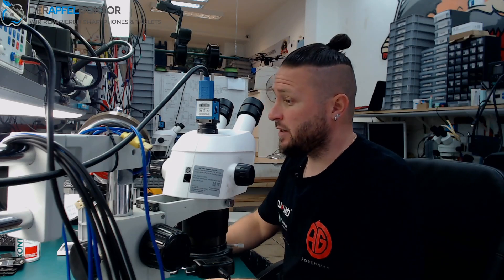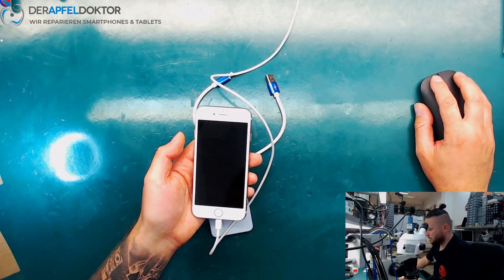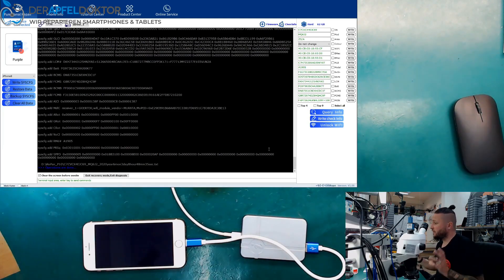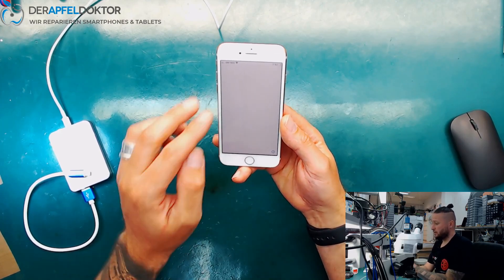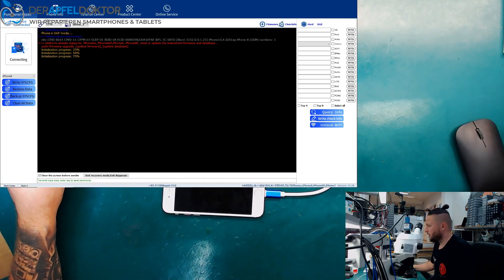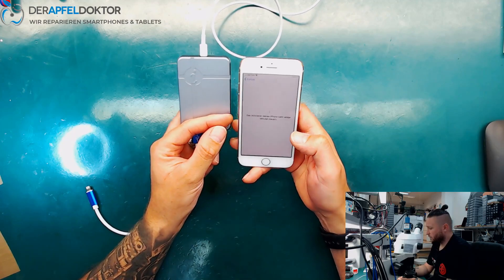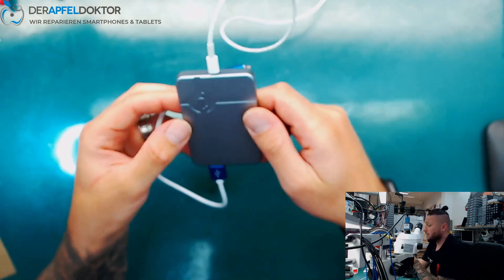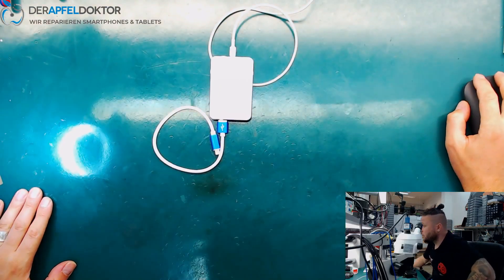REVIEWS - iBOX MINI REVIEW - HOW TO MODIFY NAND-DATA WITHOUT DISASSEMBLING THE iPHONE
In this video Ben shows you how to use the iBox mini.